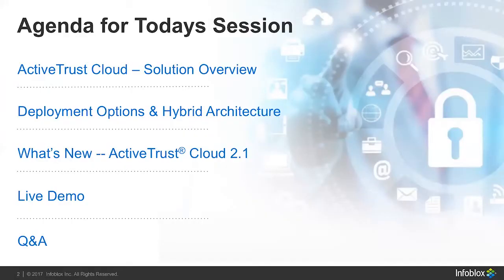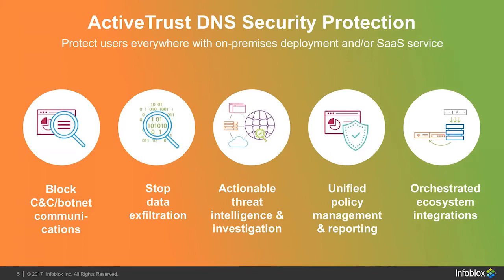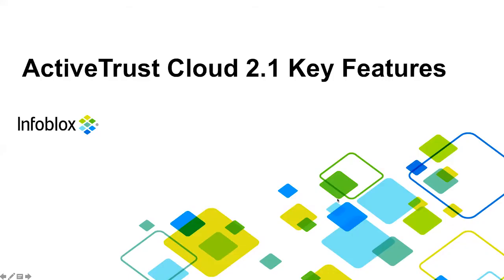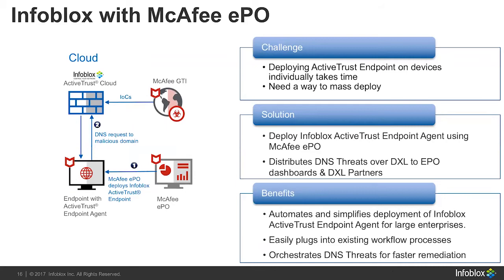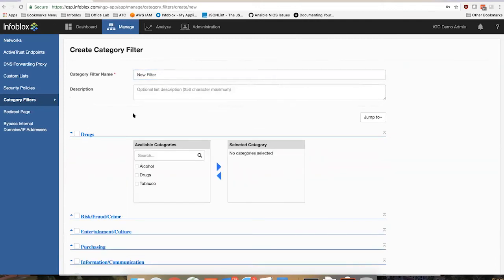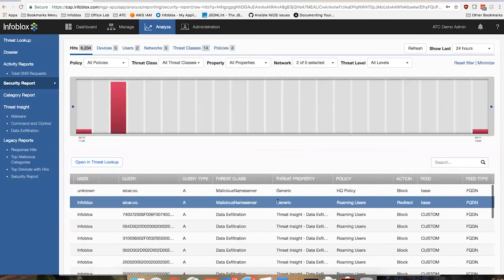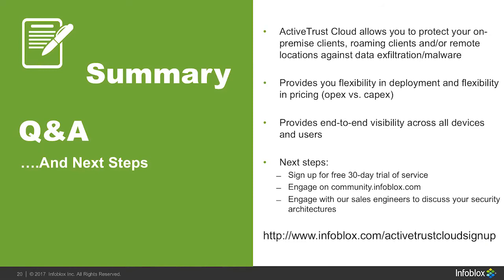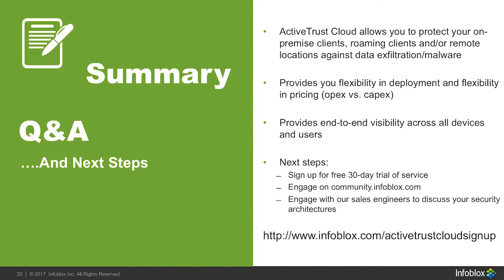ATC 2.1 Demo Series: Close the Gap in Your DNS Defense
Presenters: Troy Hager and Blair Rampling

There’s Something Missing from Your Defensive Lineup

Cybersecurity is a team sport. No one player can win the game solo. Unfortunately, existing “players” often leave gaps in your defenses. One of the most serious of these is DNS. It’s used by more than 90% of malware to communicate with menacing C&C servers, steal data, or hold it hostage through ransomware—malicious activities that go undetected by traditional technology players.

Learn How to Close the Gap in Your DNS security
Infoblox ActiveTrust® Cloud turns DNS from a security gap into your MVP of defense. This live demo from product management will demonstrate product from configuration, to live production use and show specific new features of the recent release and how ActiveTrust Cloud allows you to:

-Automatically block DNS-based data exfiltration and stop the spread of malware.
-Enhance visibility and prioritize issues fast, by accessing rich network data in context.
-Achieve rapid results with a service which deploys easily and scales quickly without dedicated IT resources.

Register now for the webinar.